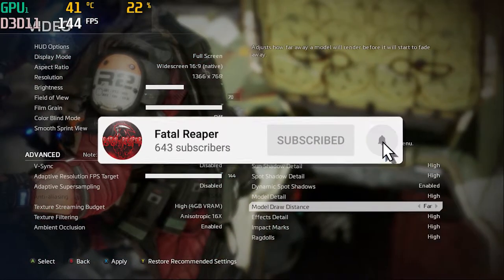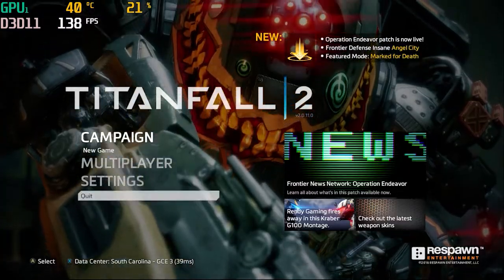Hp Pavilion Gaming laptop | GTX 1650 | i5 9300 CPU | Titanfall 2 Test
In this video I'm testing Titanfall 2 on the hp pavilion gaming laptop
on high settings!

8GB RAM Upgrade

8GB RAM Upgrade

2070 Super Graphics Card

Ryzen 3800x